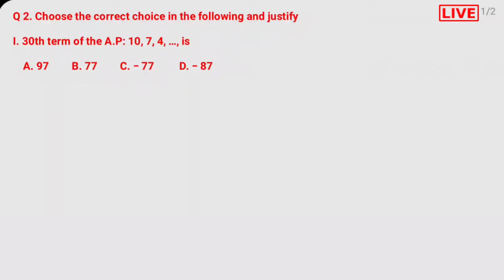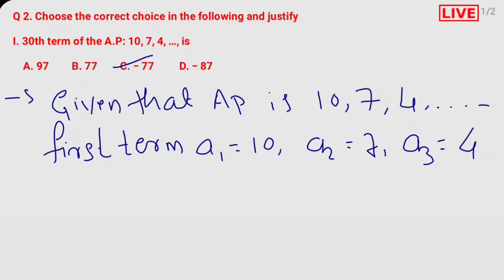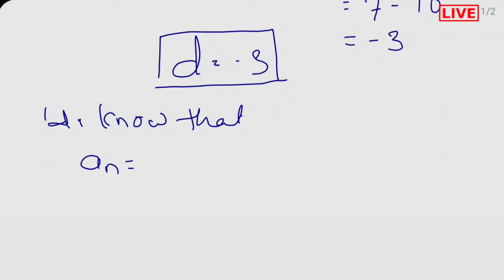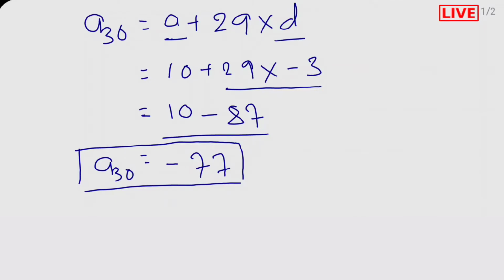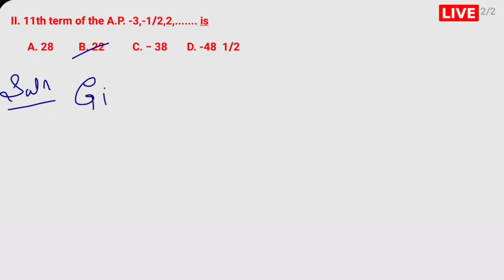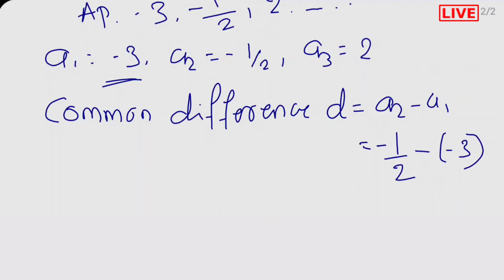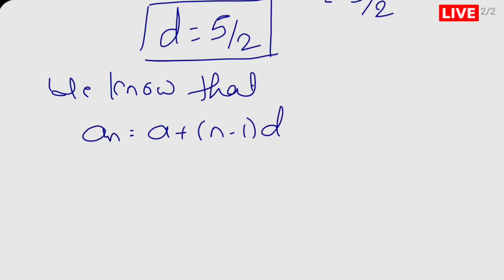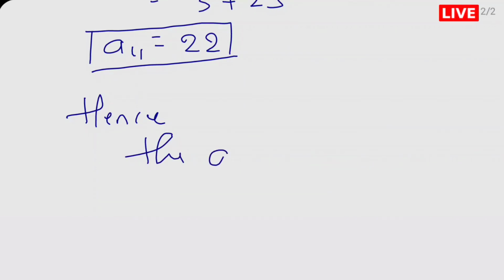ARITHMETIC PROGRESSIONS | SSLC | NCERT | EXERCISE 1.2 | Q# 2